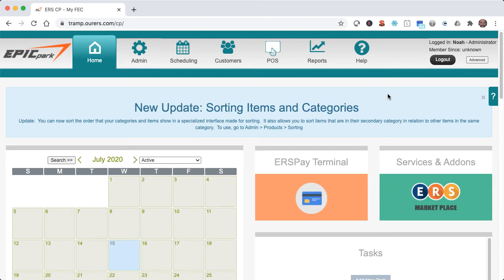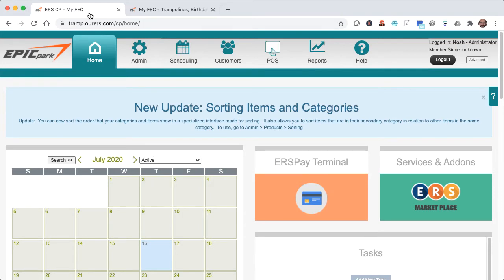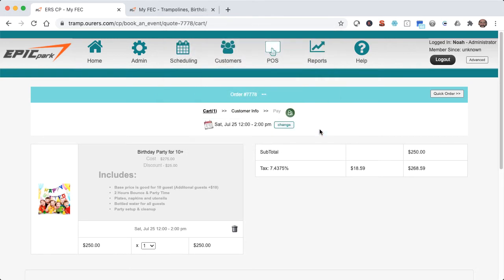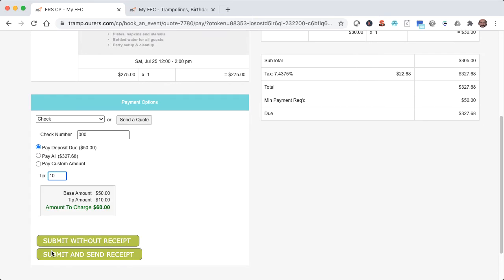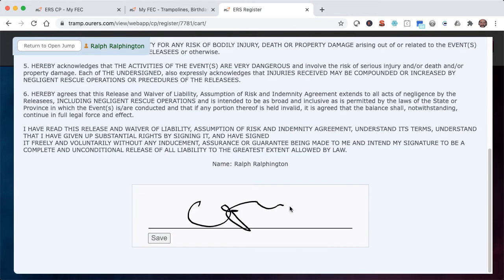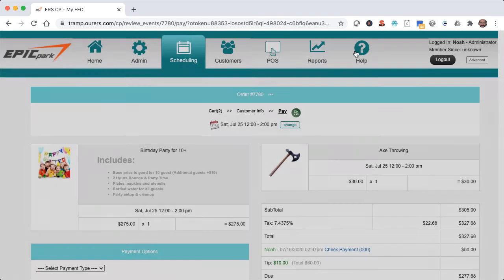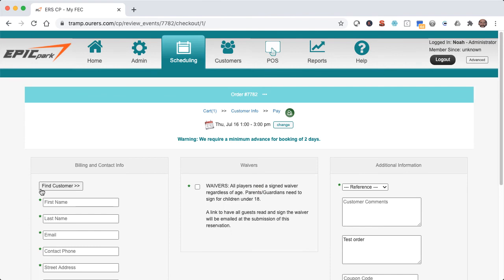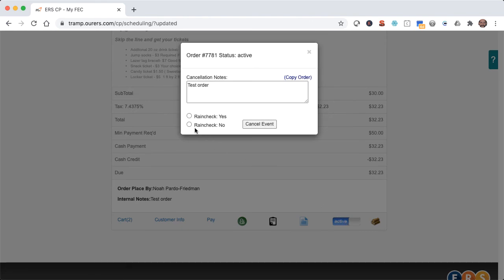ERSFEC Placing and Managing Orders and Payments